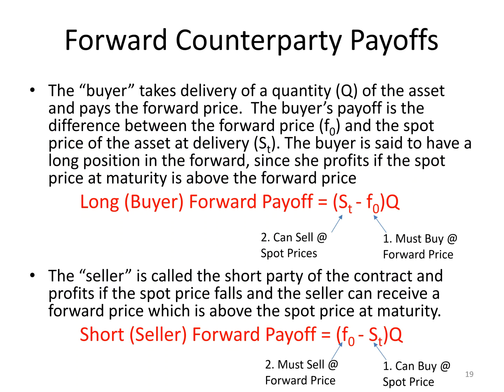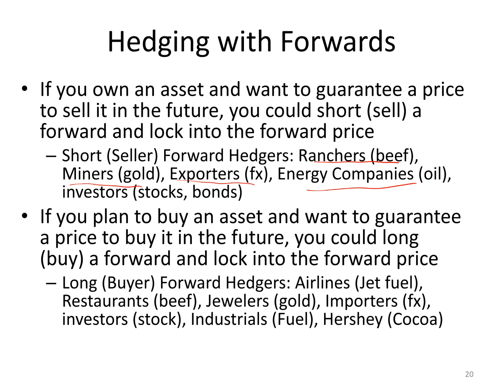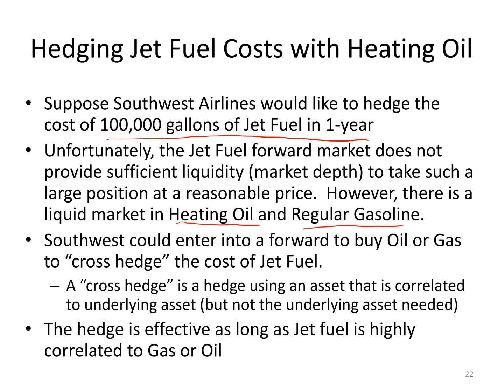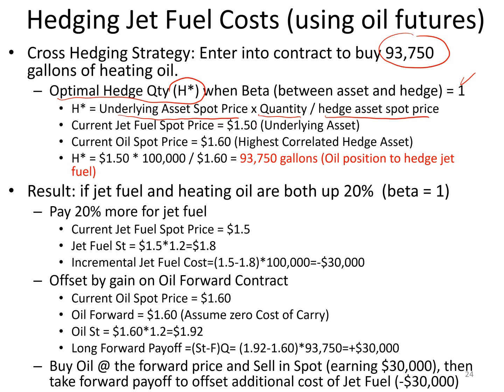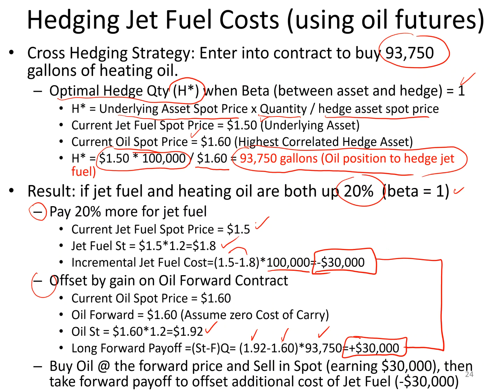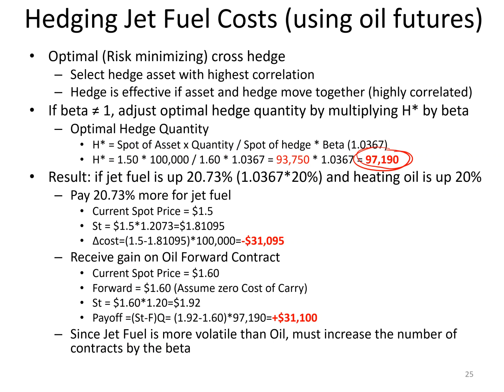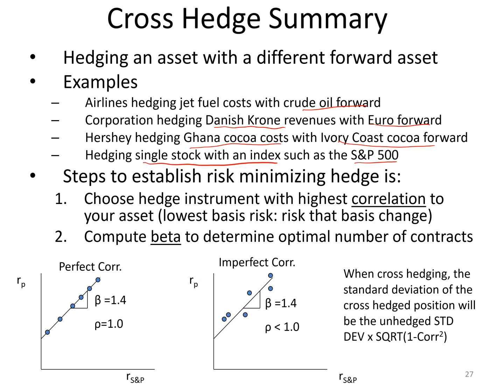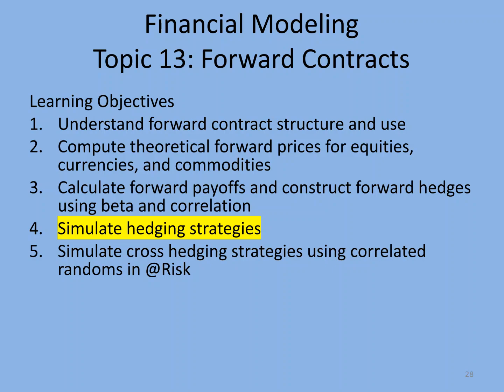AdvFinMod Topic 13 Section 3 Forward Hedges and Cross Hedges using Beta and Correlation